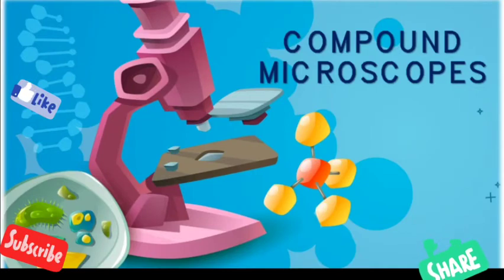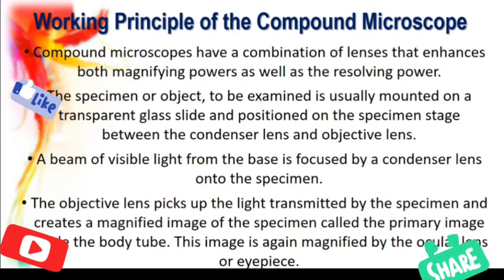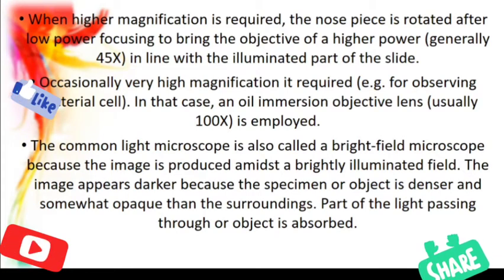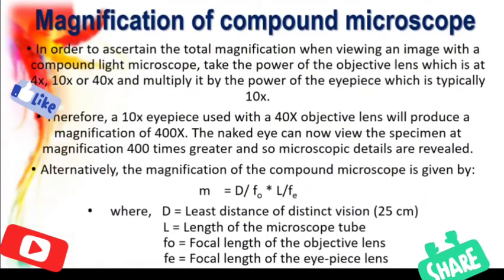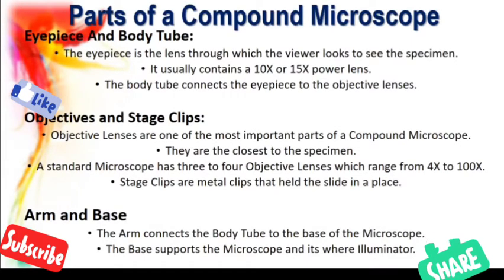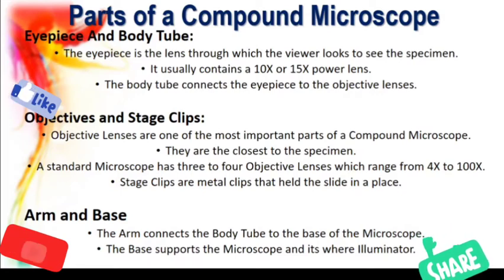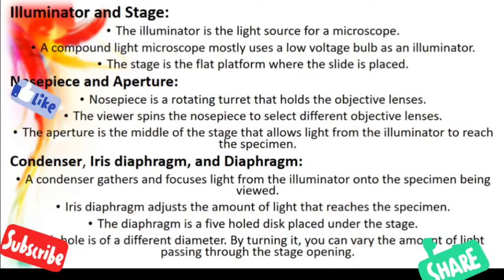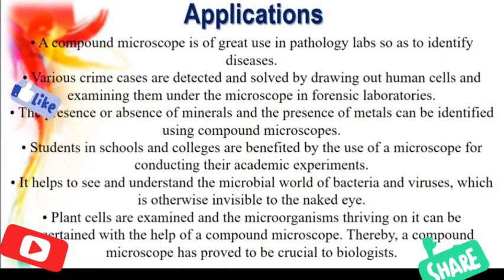Microscope - compound microscope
A mini guide to compound microscope